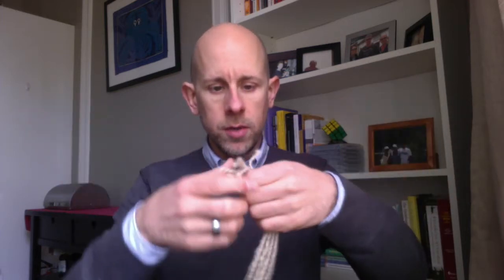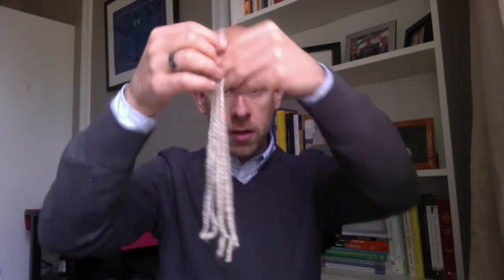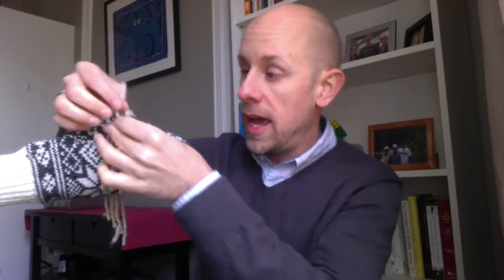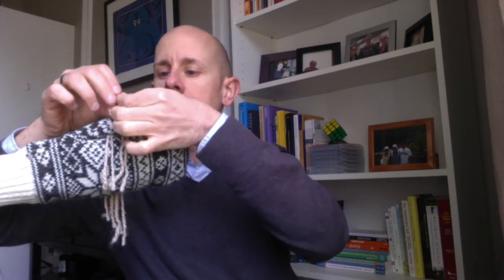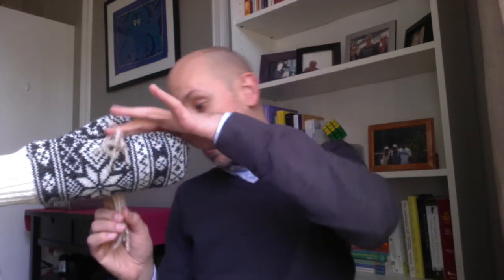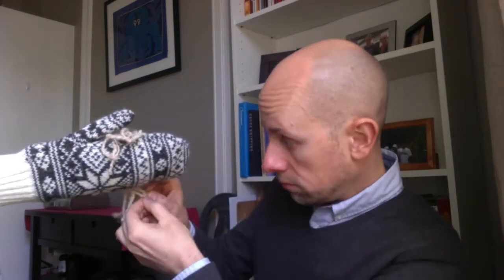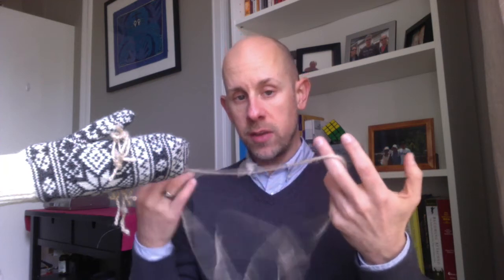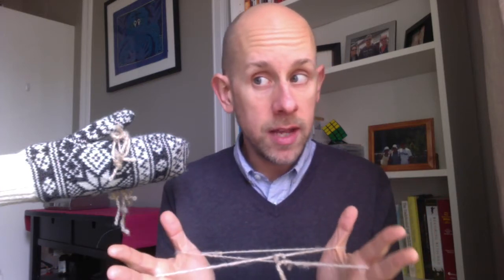CollaboMath Challenge 07: String Theory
Watch the video, solve the challenge problem, and upload a video explaining your observations and discoveries!